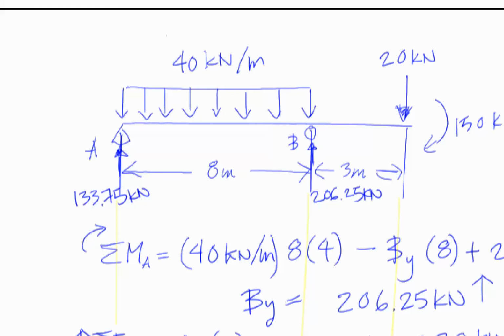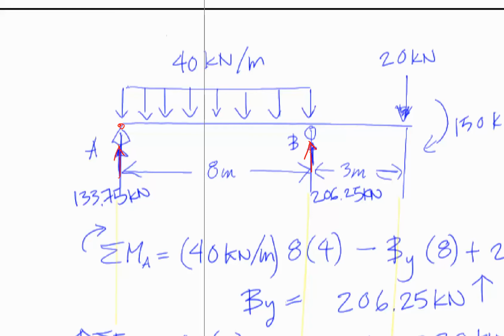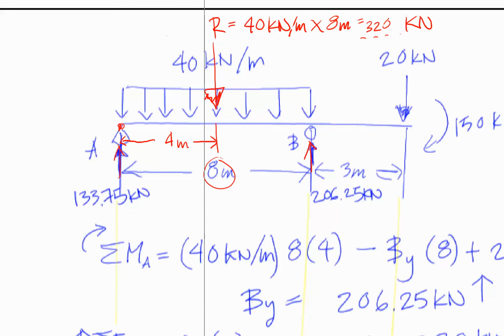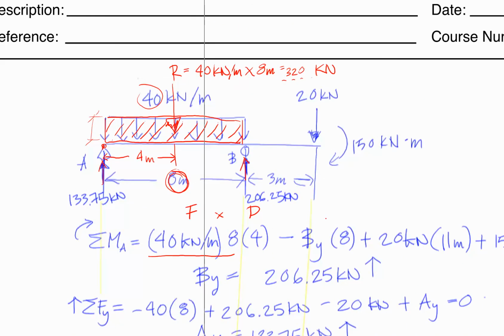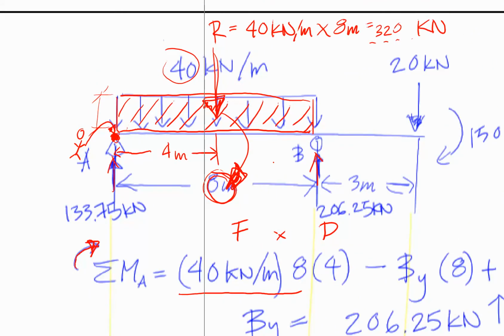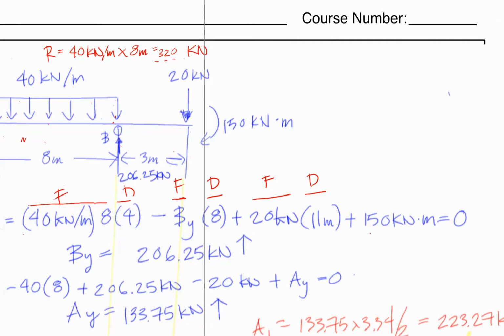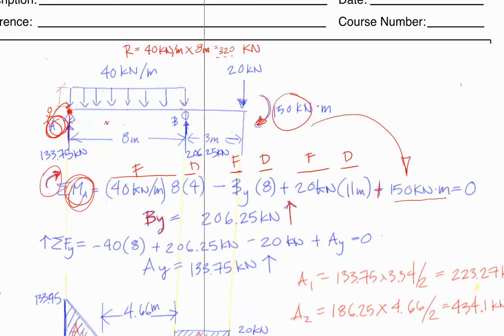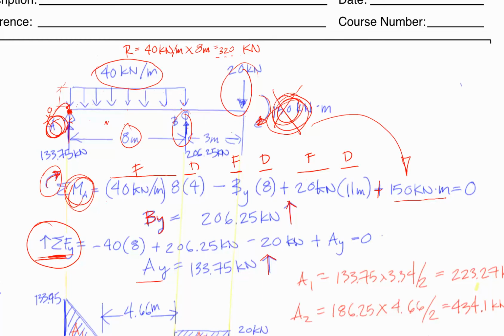Statics:Shear and Moment Diagram (2/4)